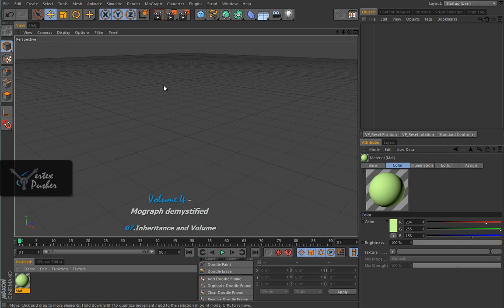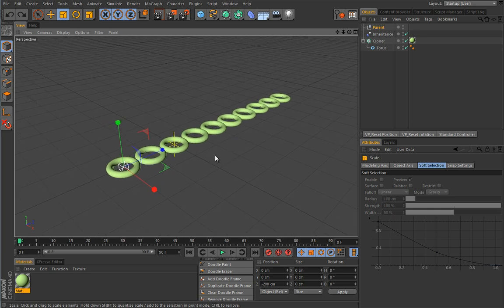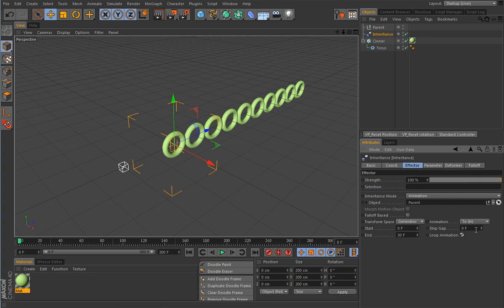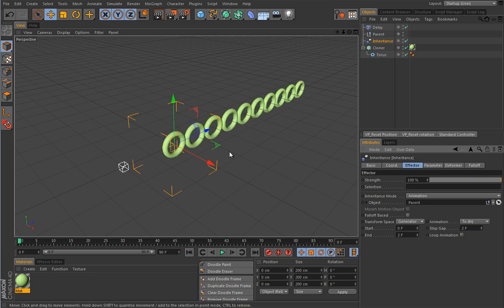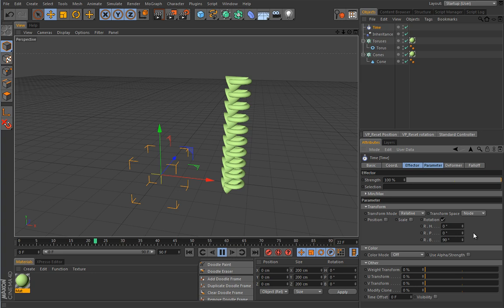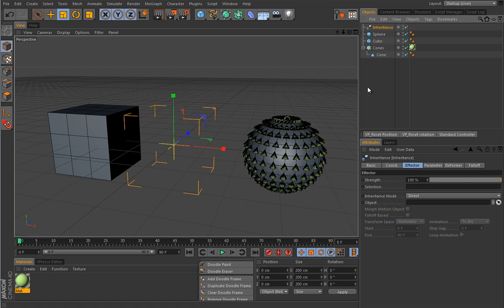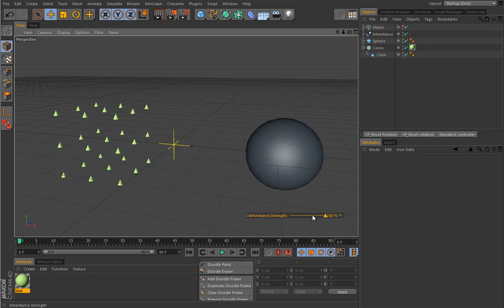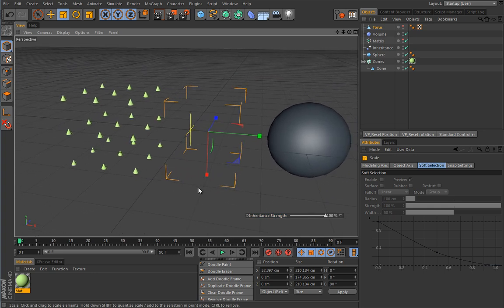Vertex Pusher Vol. 4 - 07 Inheritance and Volume